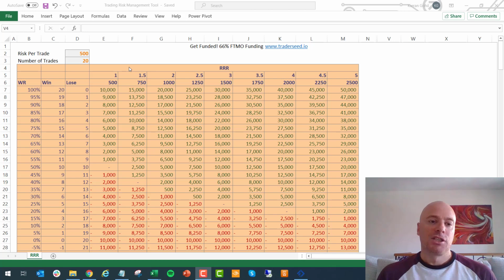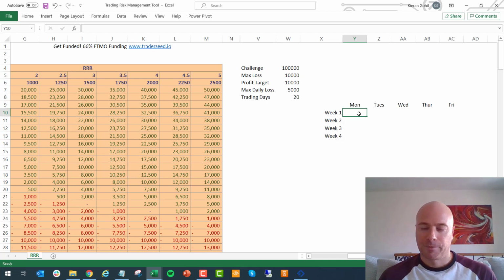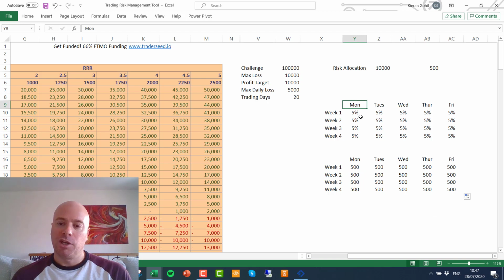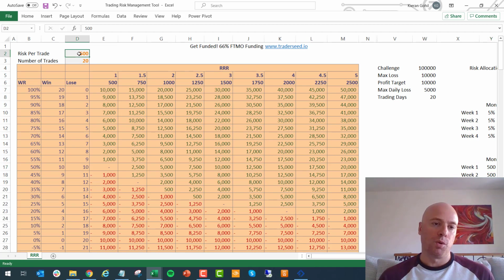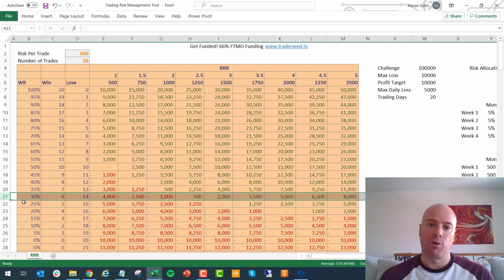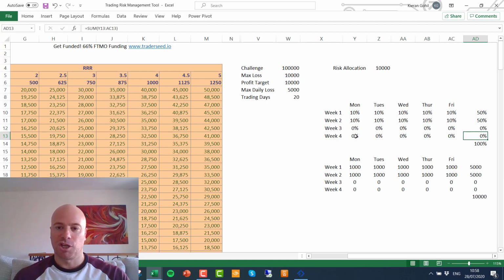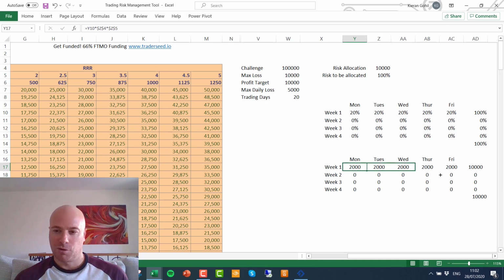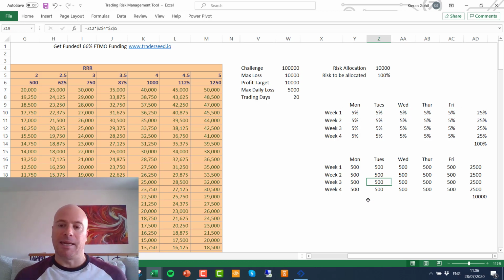A Risk Strategy to PASS the FTMO 100k Challenge - FREE tool included!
Join my weekly newsletter 'Prop Traders Weekly' for the latest news from the prop firm industry and my weekly market commentary. Read this week's edition here!

Creating a risk management plan is the most important step of any trading strategy, as having control over how much you risk helps not only your performance but also your psychology. Knowing you have a solid plan in place whilst you trade an FTMO Challenge gives you the confidence to stick with your system through any drawdown. In this video I show you how you can create a risk management strategy to pass the 100k FTMO Challenge but it can be used for your regular trading account or any funded trader program. I hope you find it useful! The link is at the top of the description.